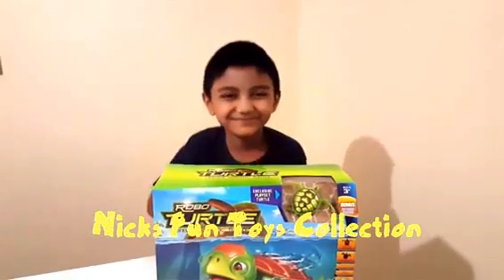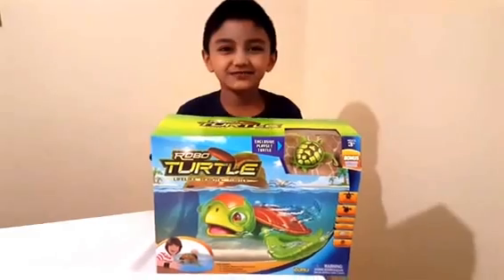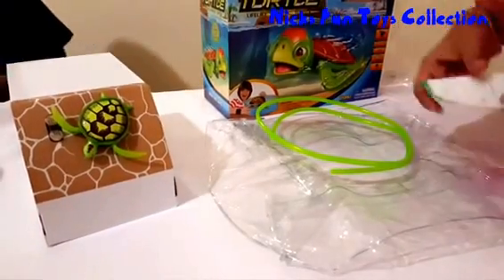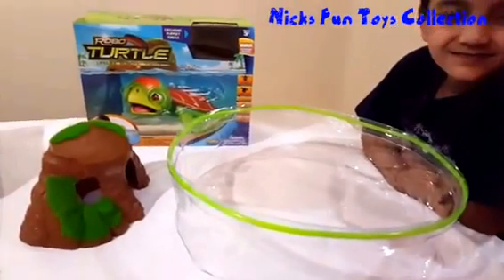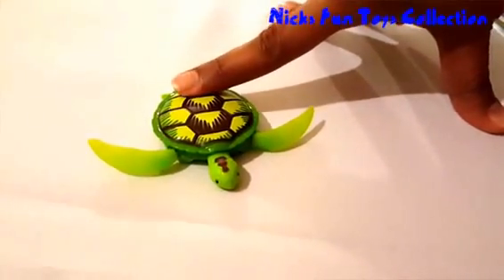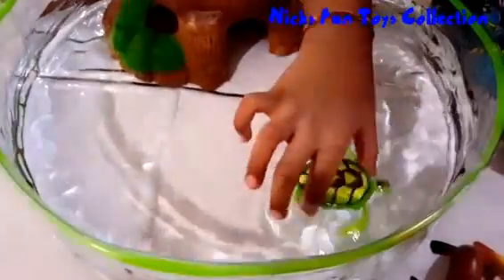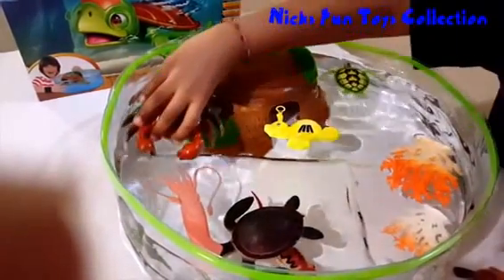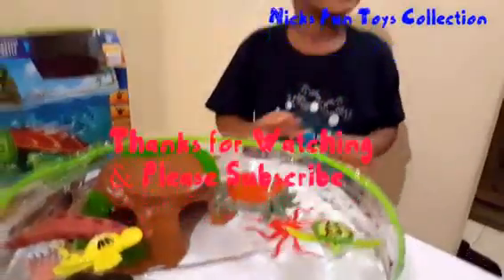ROBO TURTLE and Friends Playset by Nicks Fun Toys Collection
Hi everybody. Watch Nic assemble a wonderful water display and shows his Robo turtle swimming and adds a few additional sea creatures to his display .Good Fun to watch. God Bless